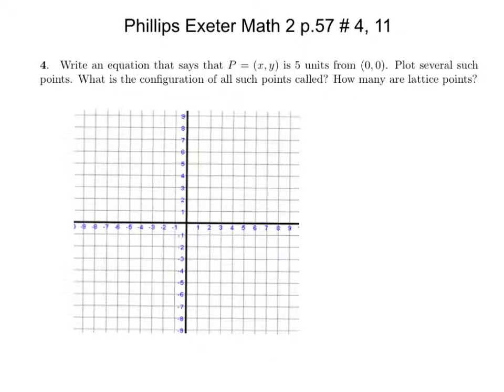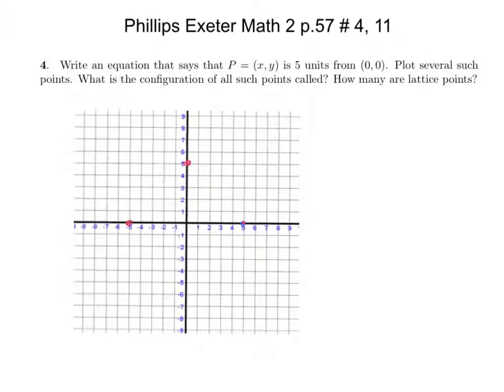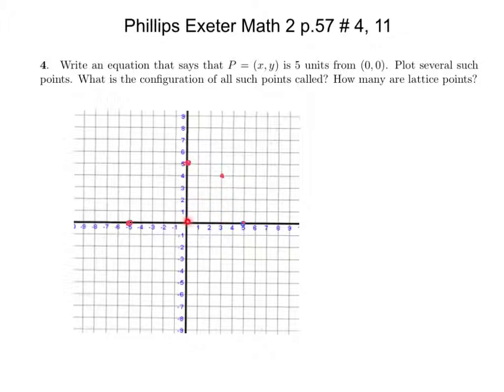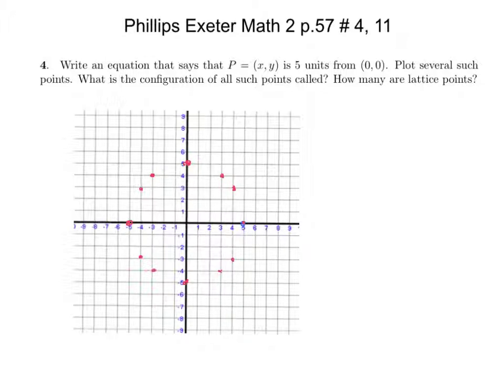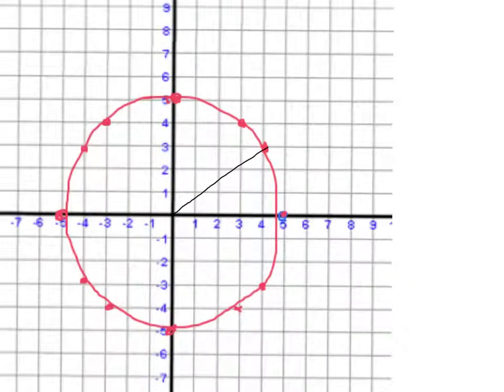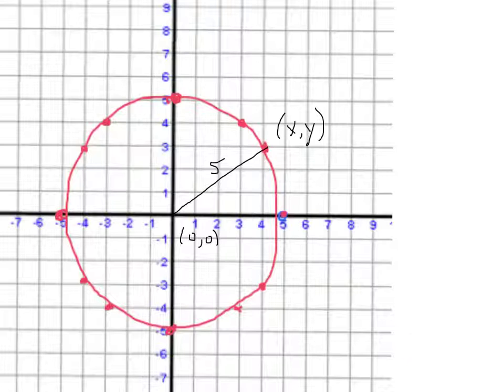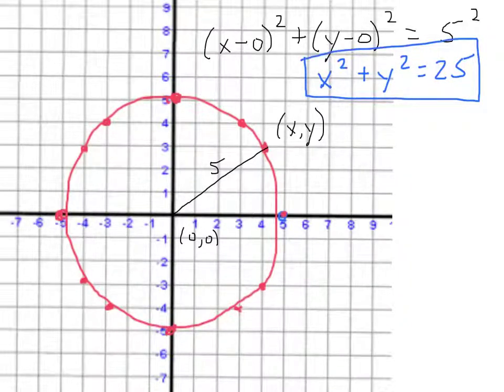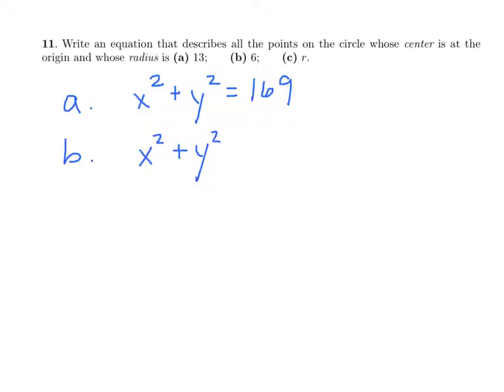Introduction to Circle Equation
PEAM2_p57_4,11
Phillips Exeter Math 2 at Foothill HS